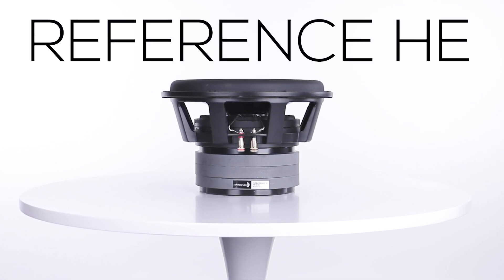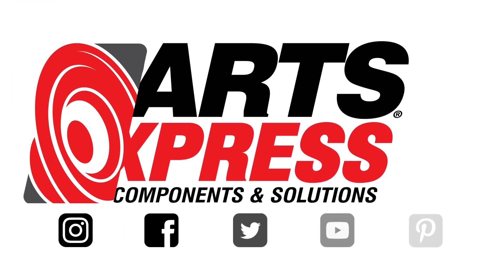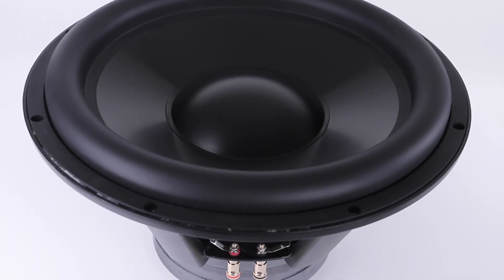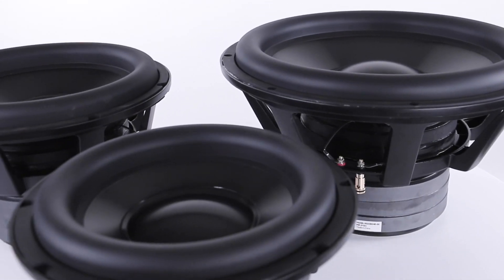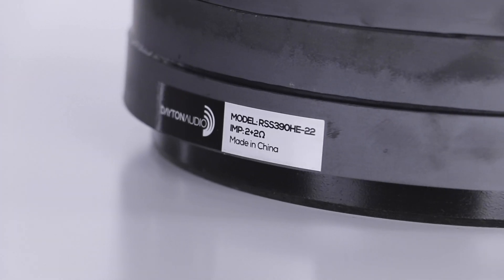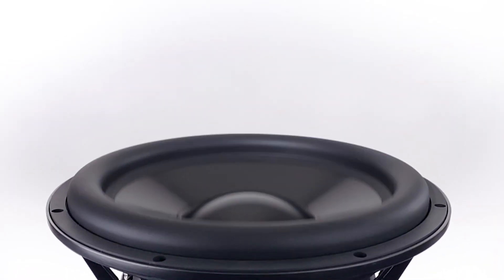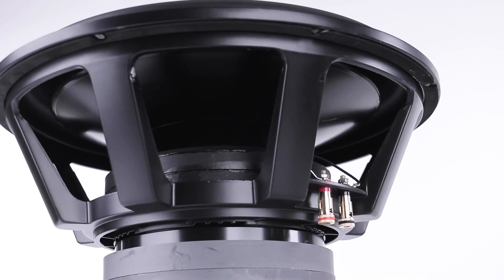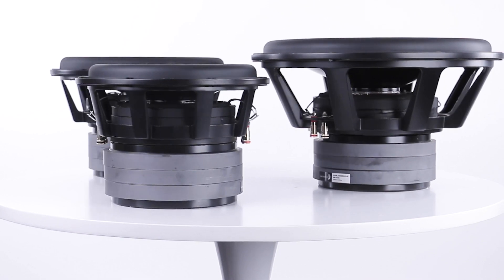Ultra Low Distortion from Dayton Audio Reference HE Subwoofers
Dayton Audio’s Reference Series high excursion dual voice coil subwoofers set a new standard for controlled bass response from small enclosures. With a rigid aluminum cone, large copper shorting ring, and thick aluminum sleeve they deliver ultra low distortion. A 3” voice coil, massive motor assembly, and incredible Xmax for their size gives them the capability to produce remarkable output levels. These massive subwoofers are perfect for anyone looking for maximum low frequency response, earth shaking impact, and incredibly clean output.